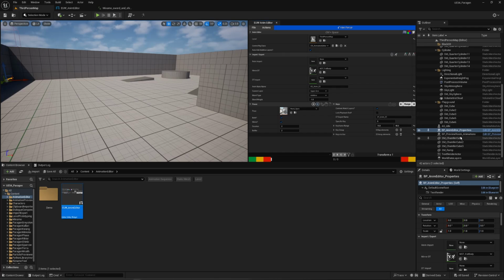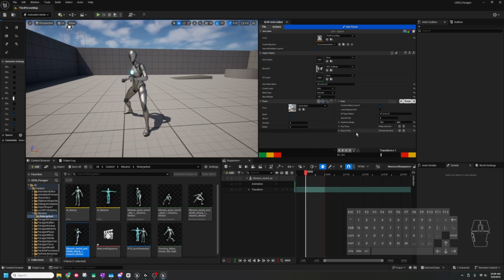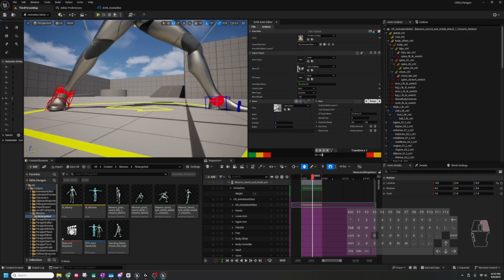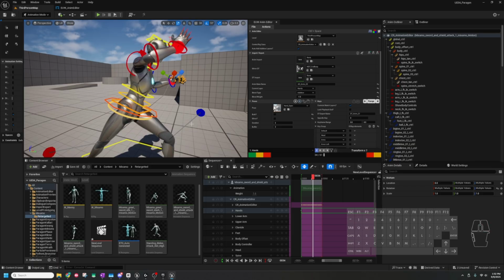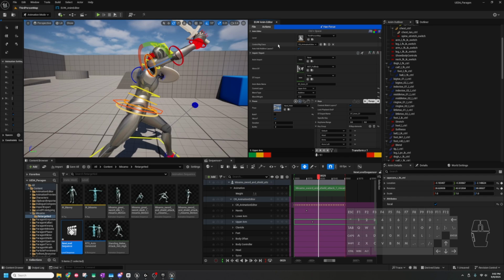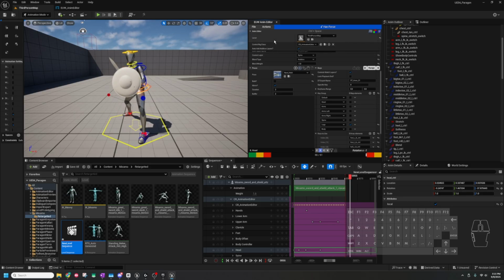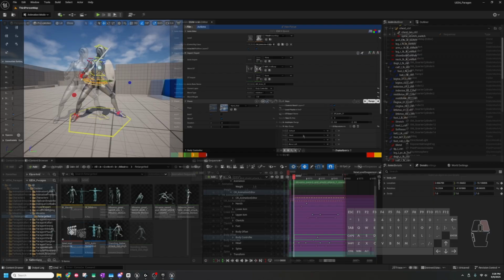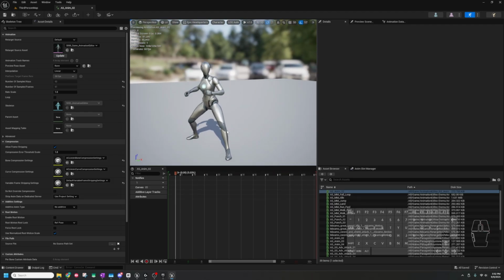UE5 Animation Editor - Tutorial Editing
This video covers the basic editing functions for my asset, "Animation Editor," for Unreal Engine.

We cover fixing a Mixamo animation from scratch.

00:00 Intro
01:10 [Control + Shift + Enter] Focus,  Bake To Control Rig
02:30 [I] Loading Animation
05:00 [FC] Feet Correction
06:00 Key Groups
07:00 Poses
08:20 Navigation, Key Adding/Removal
09:20 [EQ] Equipment
11:10 [B], [M], [Z], [X], [C], [V] Both, Mirror, Z, Location, Rotation, Arrow Keys
14:50 Toggling Layer Active/Inactive
15:30 Layer Navigation
17:05 Copy First Frame To Last Frame
19:48 [ae] Bake To Anim Sequence